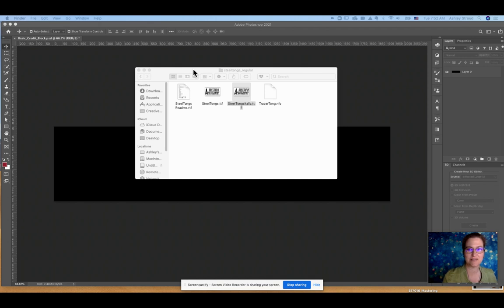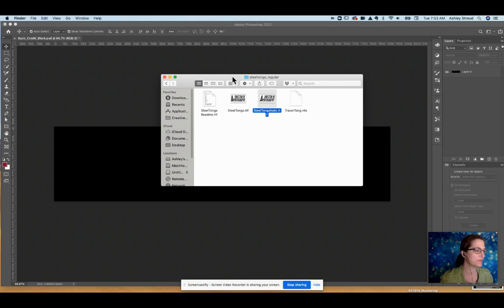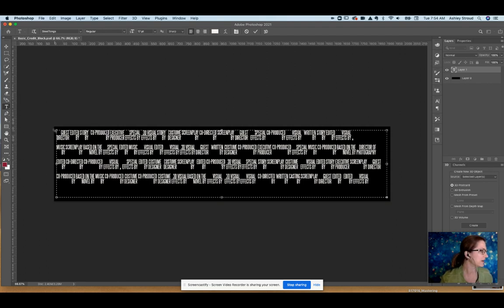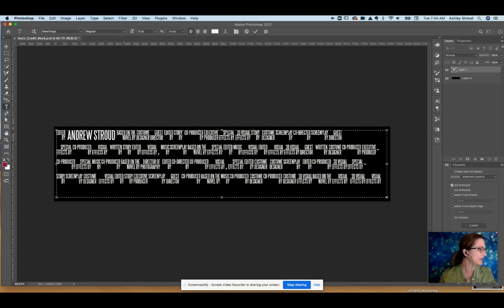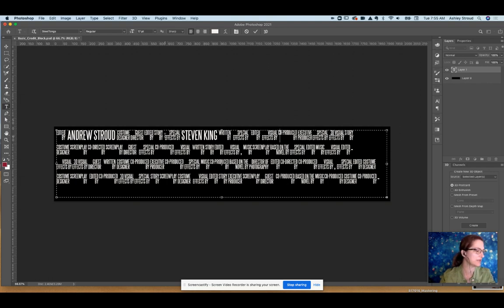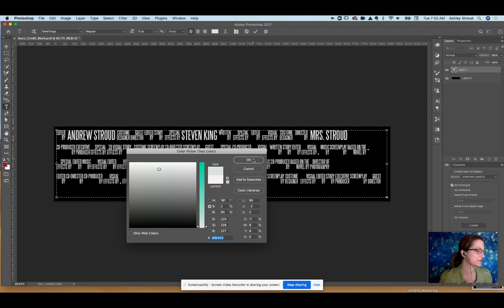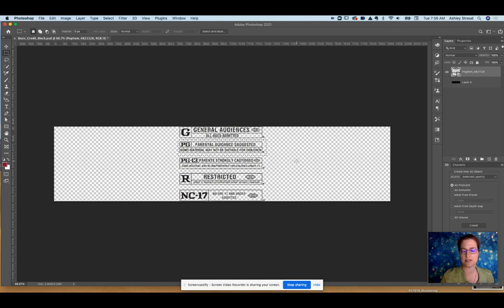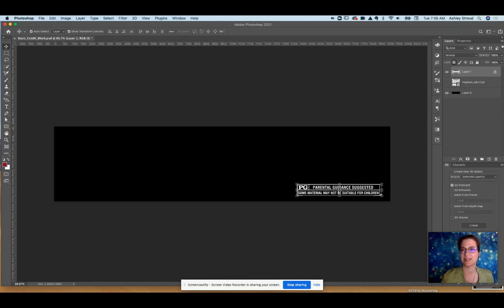Movie Poster Legal and Rating